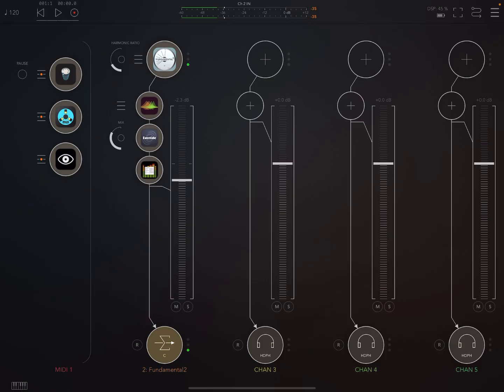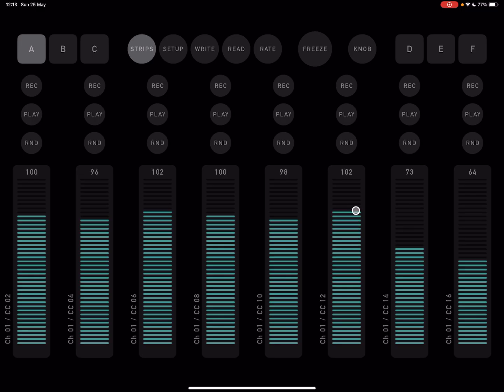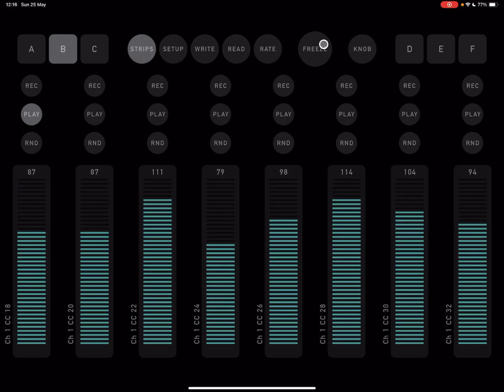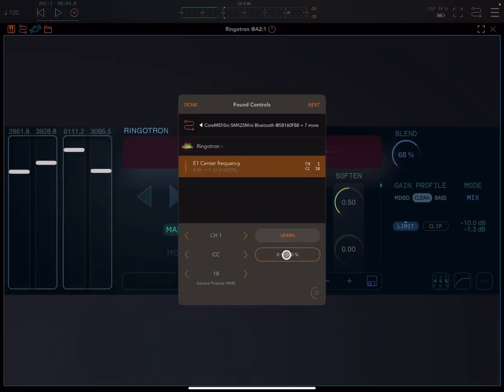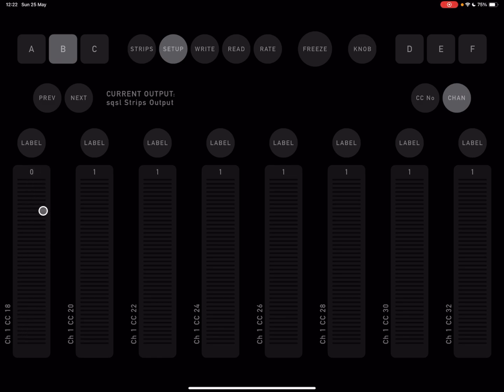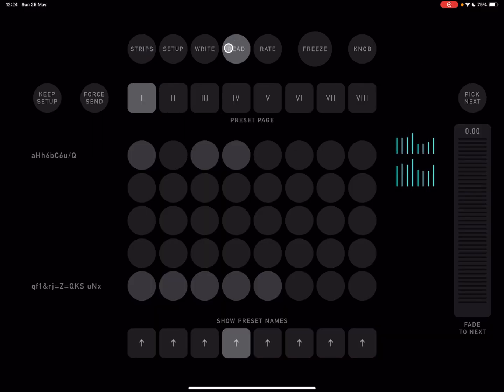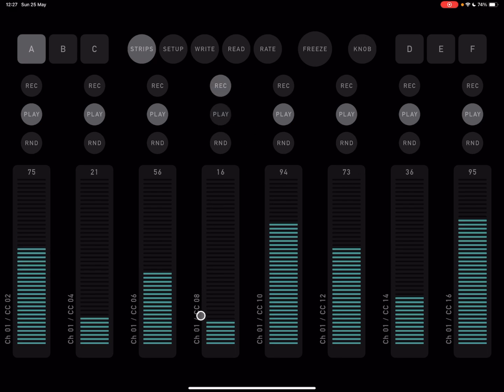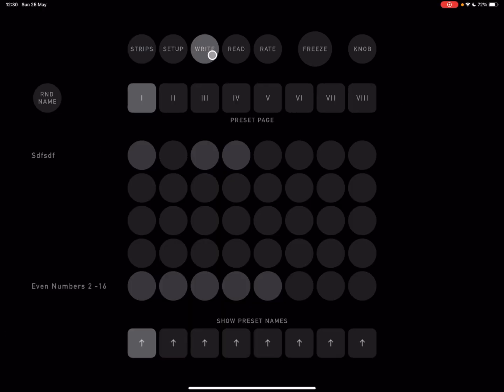So useful: Strips iPad Midi CC Controller by Michal Macura / sqsl / Seqsual: Not AUv3, but🔥droneday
This is a walkthrough of Strips by sqsl / seqsual / Michal Macura. Links and info are down below, I’d advise reading the info and watching the video before buying to make sure this is the droid you’re looking for. I love it and it will come in so handy for me. Strips is marketed as an iPad controller for VCV Rack, but it can be used to send midi CC messages to anything that accepts them. Here I’m using it to control various AUv3 apps loaded inside the host app AUM on my iPad. Strips itself, sadly, is not AUv3, but still extremely useful. AUM doesn’t have its own automation system, and this is a very elegant and well-designed tool for automating anything that can receive CC messages. As long as your apps or hardware are able to receive midi messages from an iPad, this might be useful for you. You can dial in changes by hand or you can very easily record slider movements and play them back, with handy rate sliders that can be used to adjust the playback speed for each slider. IT also has a beautiful feature that allows you to morph between presets. Overall, a beautifully conceived and executed app. Setup in AUM and the UI controls are explained in detail in this video.

I forgot to mention one important thing. It seems that by default, the ‘Keep Setup’ button is on. If this is on, when you switch presets, the labeling, CC numbers and channel numbers from your current session will apply to the session you are switching to. This is not the behaviour I want usually, and caused a lot of confusion for me initially, so I always try to remember to toggle this off! There is one control in the Strips UI that I didn’t explain: ‘Force Send’. I’m not sure what this does. Still waiting for a reply from the developer on that. If you know, please drop a comment explaining its function. Thanks.

Check out this playlist for more videos I have made on apps by this developer:

Another thing—a shout out from the dev to a person who contributed many of the ideas that shaped this app:

“The Strips story is that I was working on Tactile and mentioned it is for VCV in prototype video and then Felix / Higaru reached out and pretty much dictated a list of features of what he would find useful in CC controller app for his performances. So "idea credits" go to him for that.

🙏 If you are a regular viewer of this channel, and would miss it if I quit, help me keep going please, there are loads of ways listed below, and support is truly crucial, thank you.

Appstore Description:

sqsl Strips is a MIDI CC controller app designed to work with VCV Rack. It features 48 MIDI CC control touch-strips. Each strip has a user-definable CC number, name, and MIDI channel. Each strip has its own simple gesture recorder, random-walk mode, and rate control that affects gesture playback and random-walk speed. There are 8x40 preset positions and an option to load presets progressively (manual crossfade to new values).
sasl Strips is a standalone application designed for iPad. It does not work in the background, nor does it produce any sound.